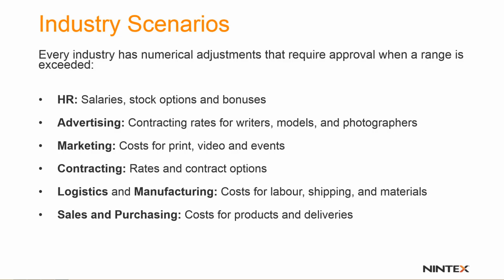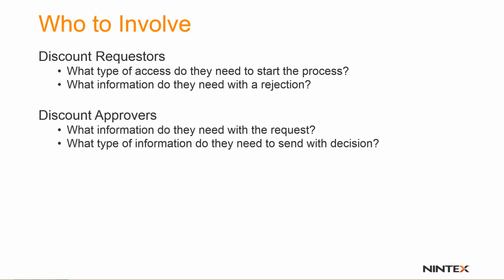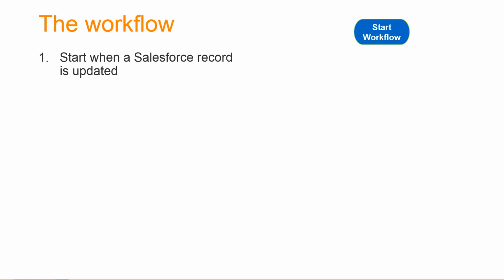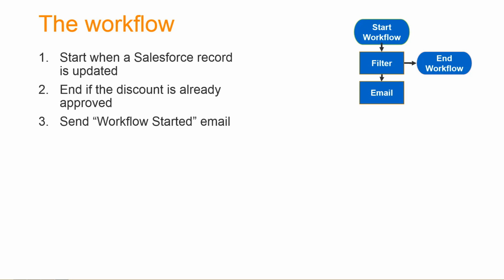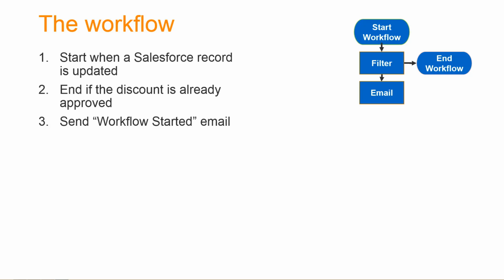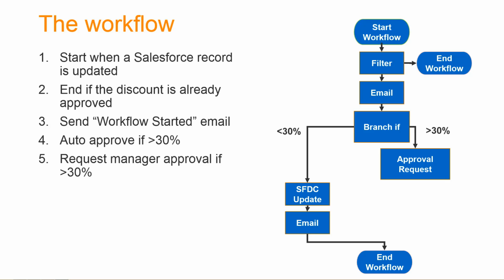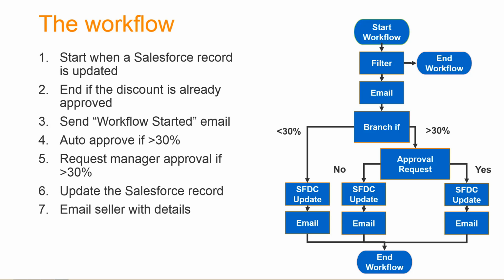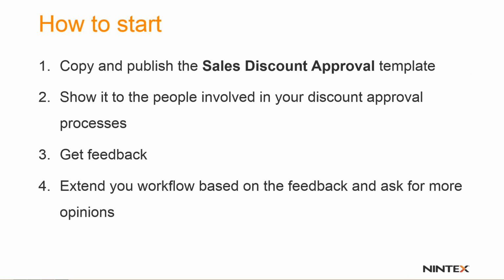Plan Your Own Sales Discount Approval Workflow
This 6 minute video explains how to plan a workflow that uses the Nintex Workflow Cloud, Approve Sales Discounts template. Topics include why this workflow is valuable, similar industry scenarios, who to include in the planning, the workflow processes, and how to get started with development.